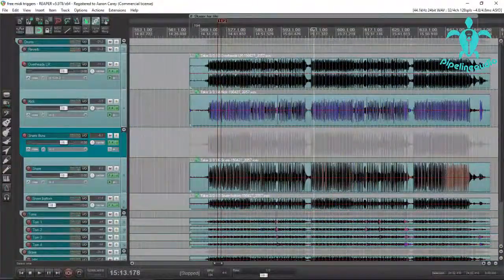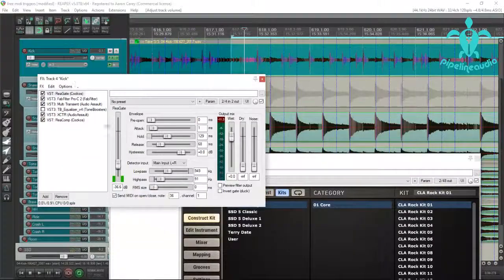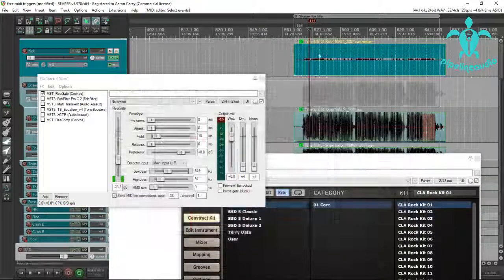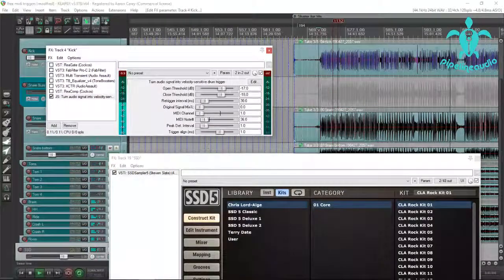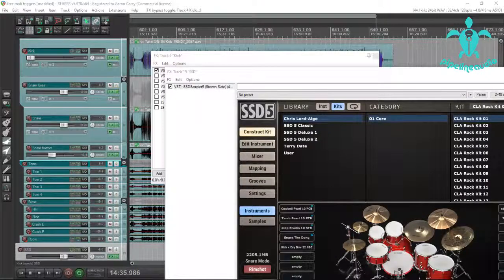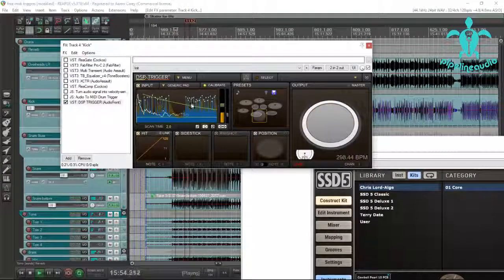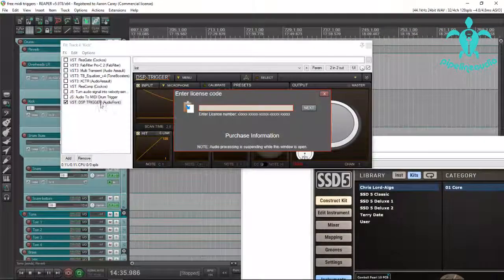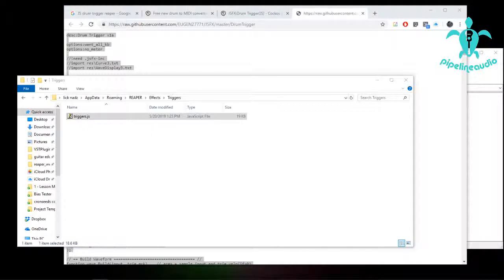Free MIDI drum triggers